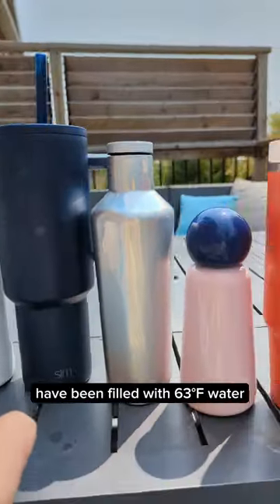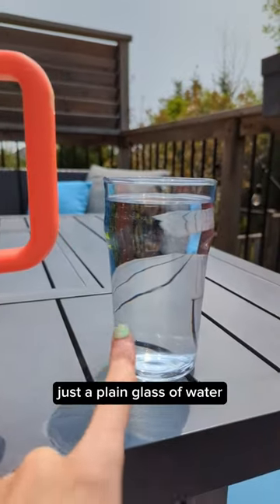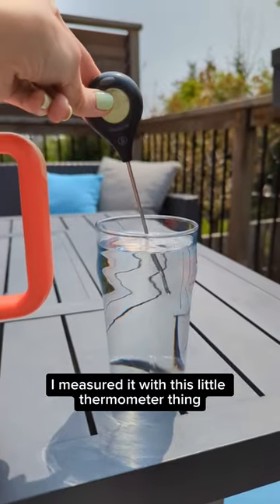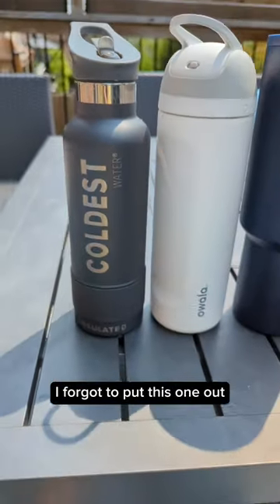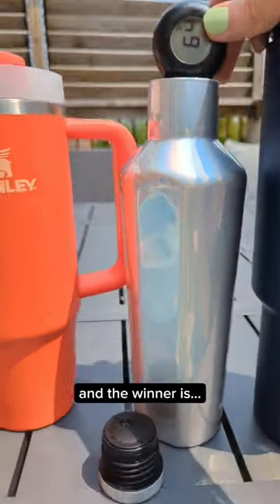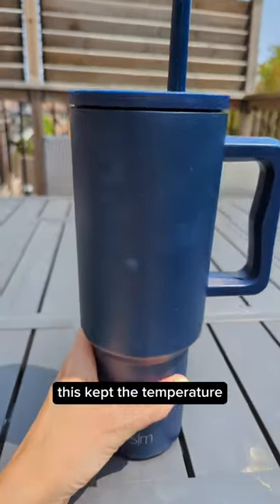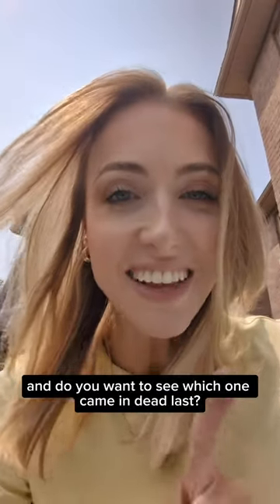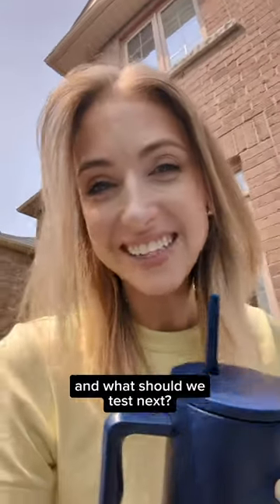Which VIRAL WATER BOTTLE Keeps Water the COLDEST??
waterbottles aaand the winner is... 🥇 Testing all the most viral water bottles for 4 HOURS in the SUN... which one actually keeps water the coldest??